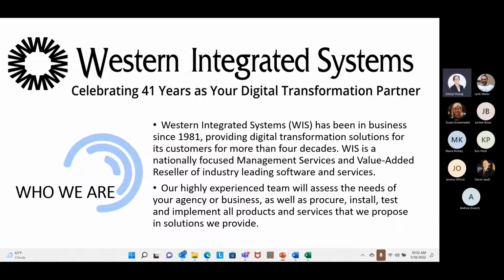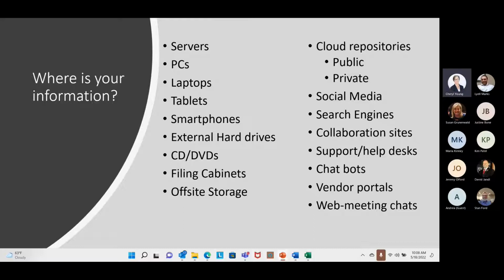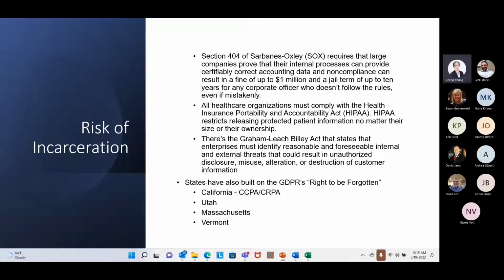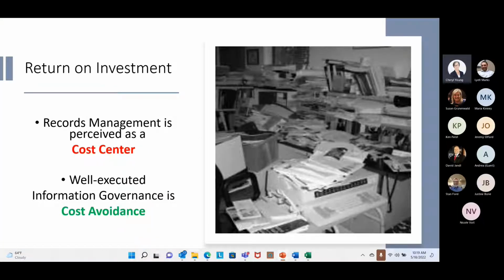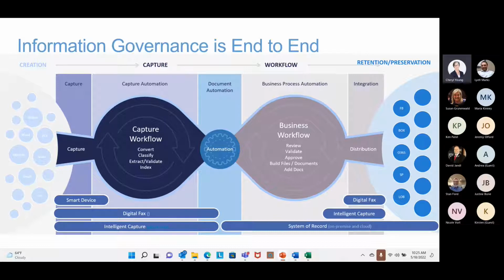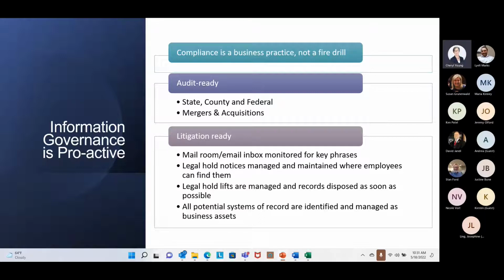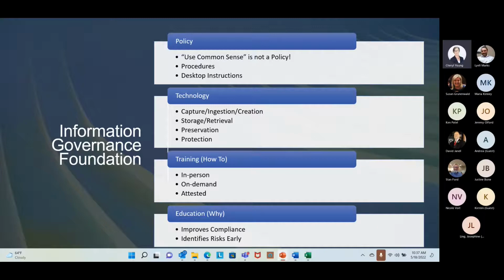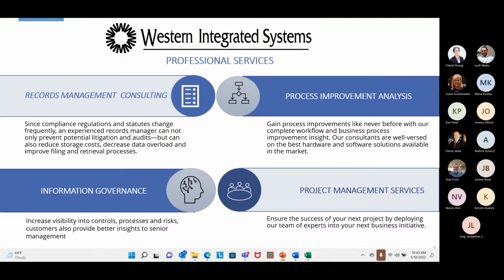WIS Records Management Webinar - Cheryl Young Presenting